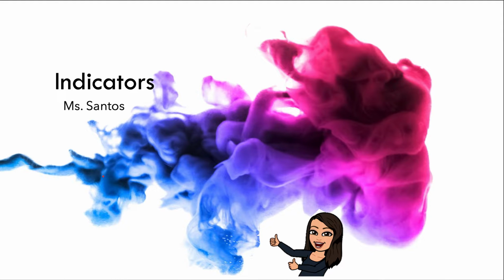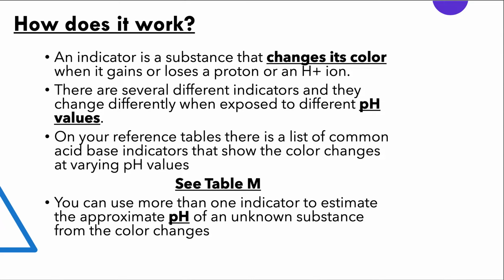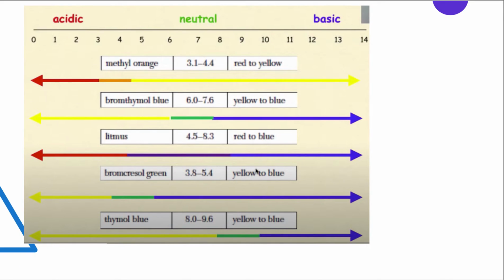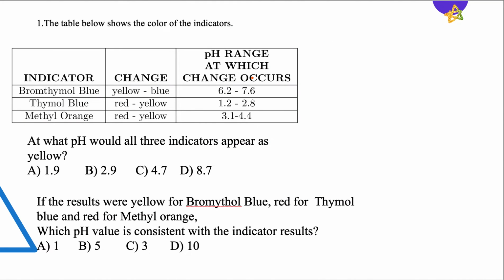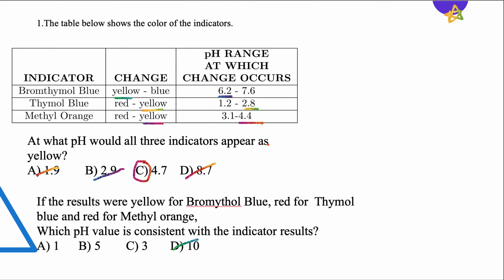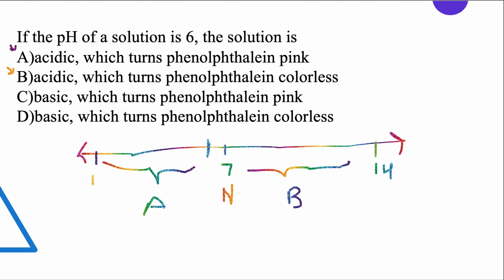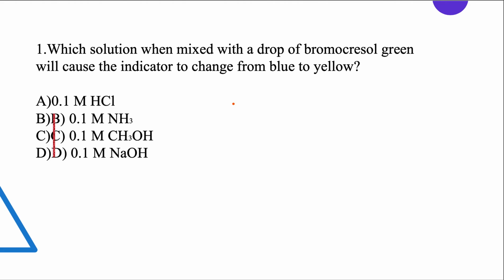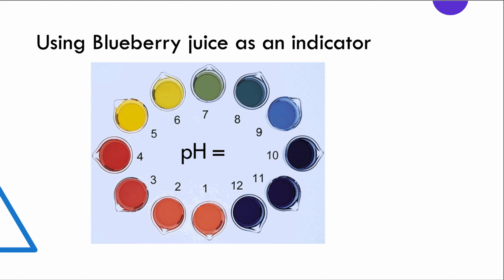Acid Base indicators